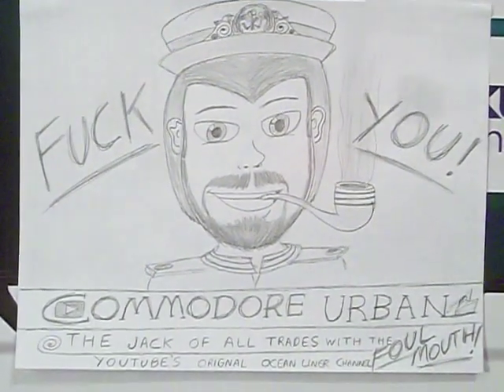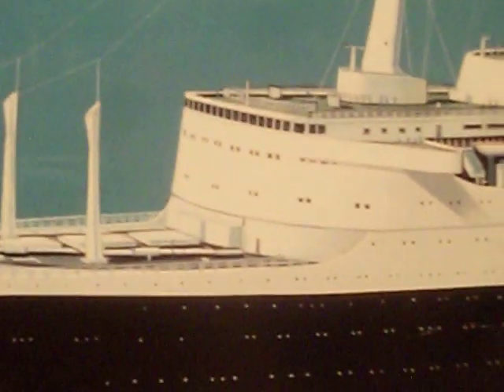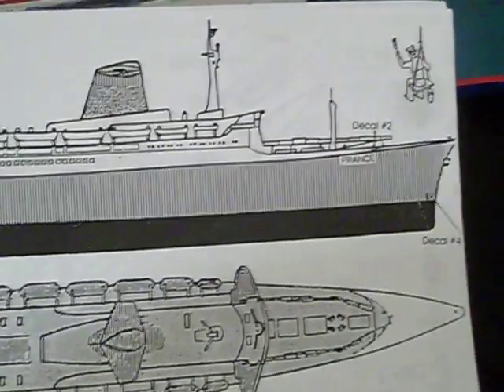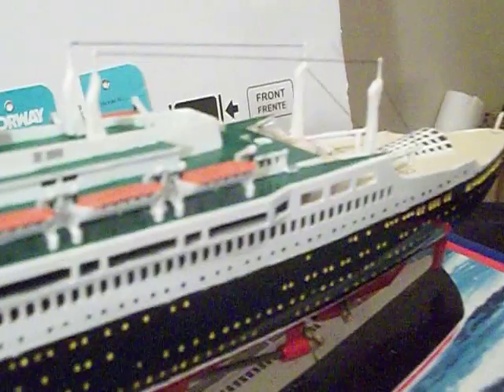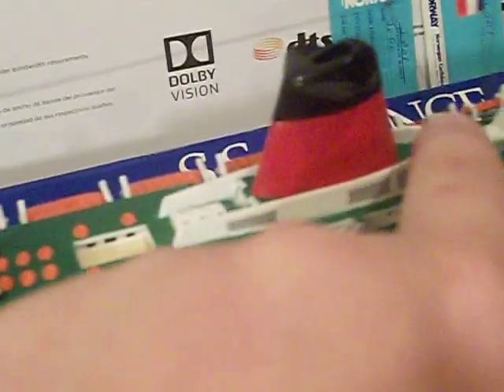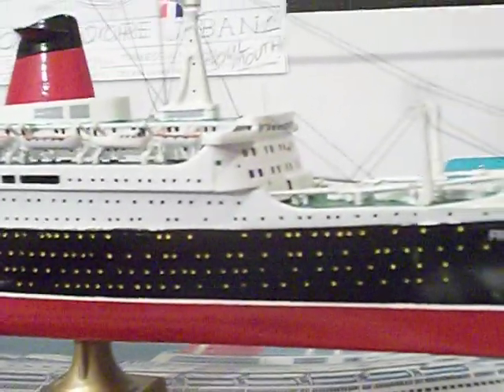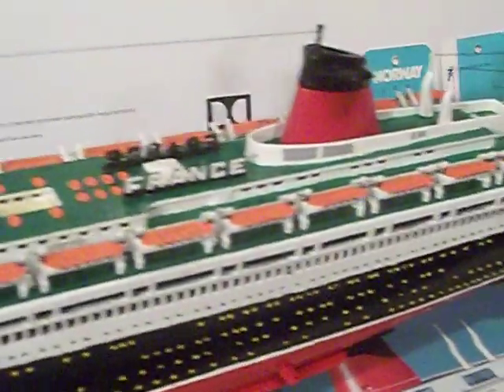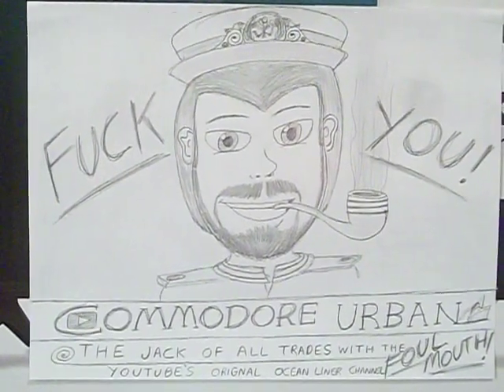Glencoe SS France review revisit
A request by my good friend Jerry Bourget.

I revisit with a revised review of Glencoe's ss France model kit.

Original video is here